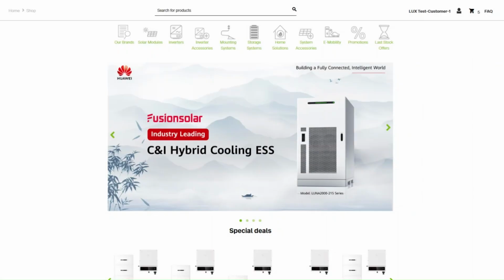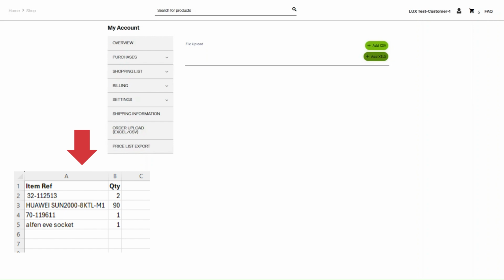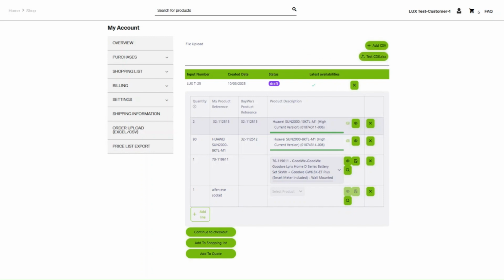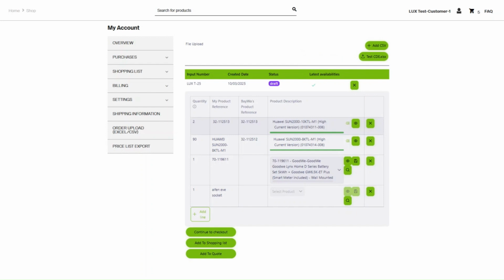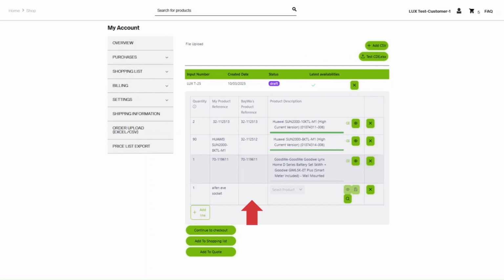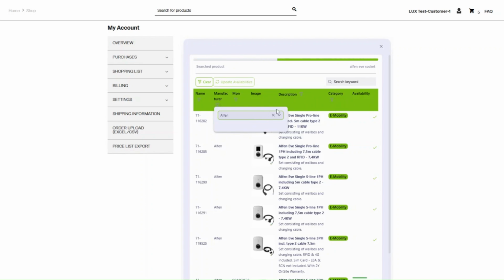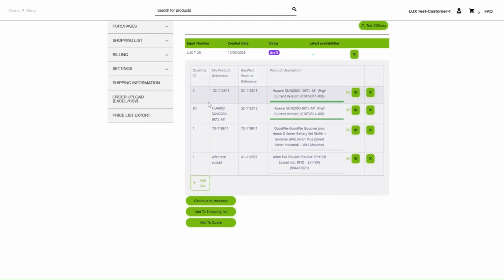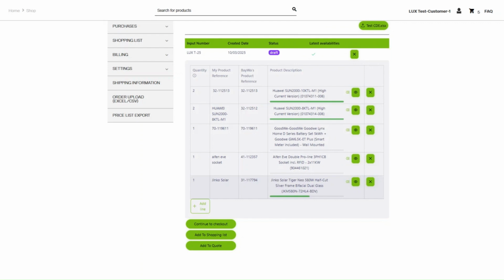How can I place an order via an Excel or CSV file?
📥 Bulk Order via Excel/CSV | Want to place a large order without adding items one by one? In this video, we’ll show you how to upload your Excel or CSV file to place a bulk order quickly and efficiently. 📊

📄 Upload your product list in one go
🛒 Save time on large or repeated orders
🎬 Step-by-step instructions with clear visuals